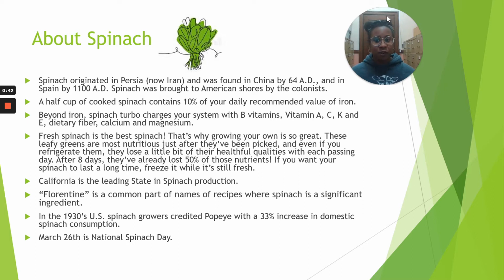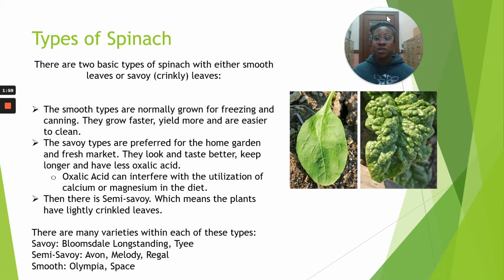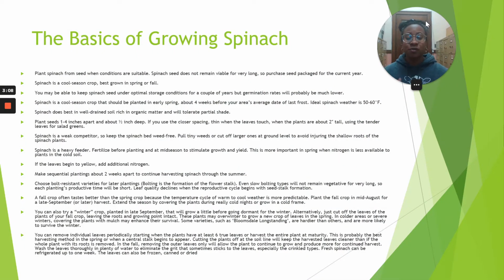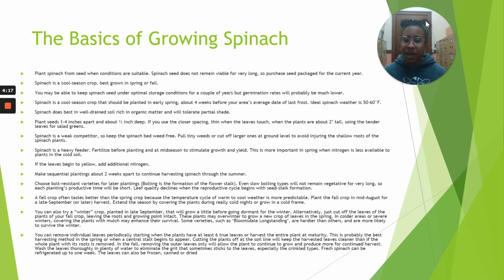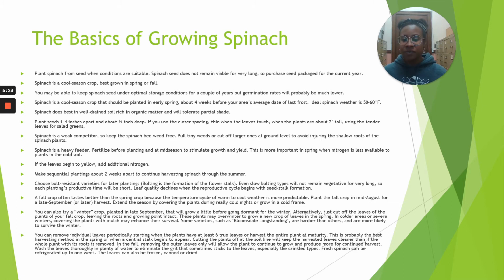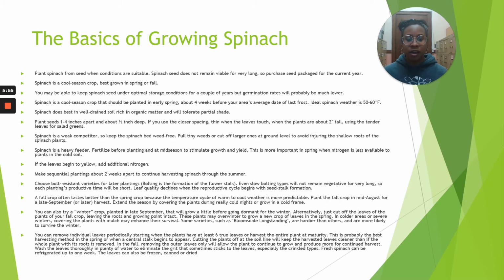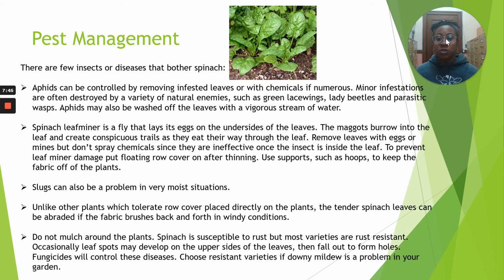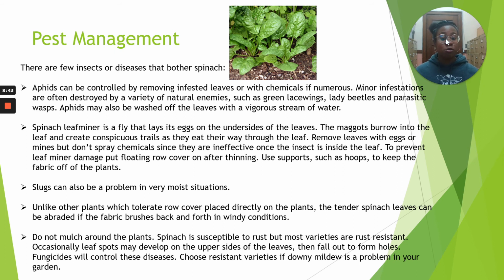Farm to Table Virtual Series-Spinach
Join me for another week of our virtual Farm to Table series!
This week's topic: Spinach!